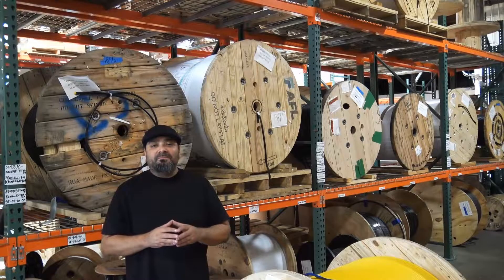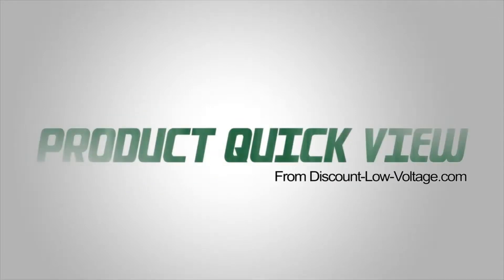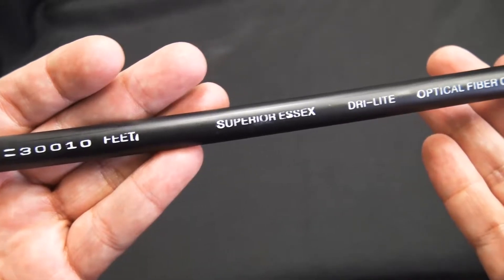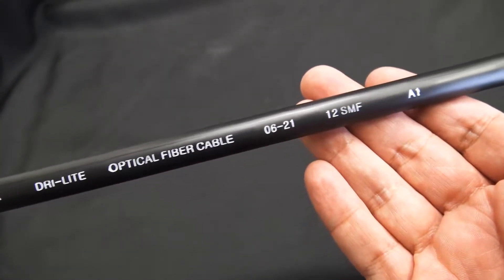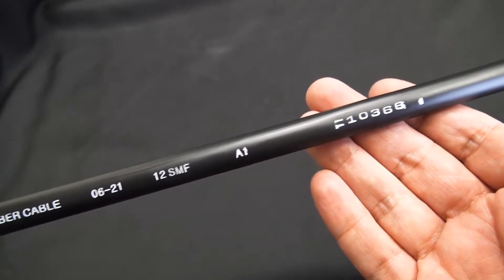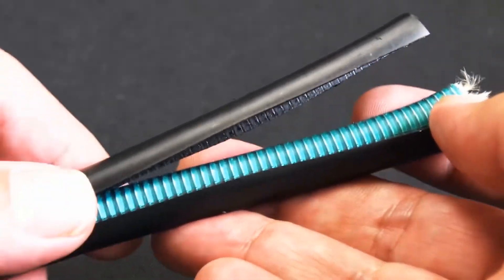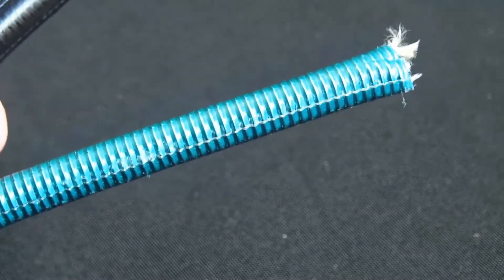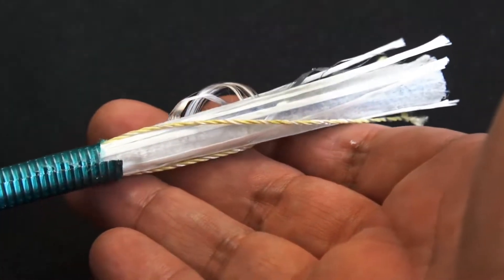Fiber Optic Cable for Direct Burial Installation 12 strand Singlemode by Superior Essex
Superior Essex Loose tube 12-strand fiber optic cable should be your product of choice as the backbone in Outside Plant (OSP) environments. The rugged loose tube design offers reliable transmission performance over a broad temperature range. The core is constructed by stranding the buffer tubes around a central member using a reverse oscillating lay (ROL). The core is wrapped with flexible strength members covered with a water-blocking tape. A corrugated steel armor is applied and then encased with a black jacket. Ripcords are included under the armor for ease of entry.

Part Number
12012KD0L

Product Name
Series 12 Dri-Lite Single Jacket Single Armor
12 ITU G.652.D / G.657.A1 RWP/Bend Insensitive Fibers

Application: Outside plant direct bury, conduit or aerial

Description:

• 1 Gel-free buffer tube with 12 fibers each
• Core is helically wrapped with fiberglass strength members
• Super absorbent polymer tape for water-blocking
• Sunlight UV-resistant MDPE jacket sequentially marked